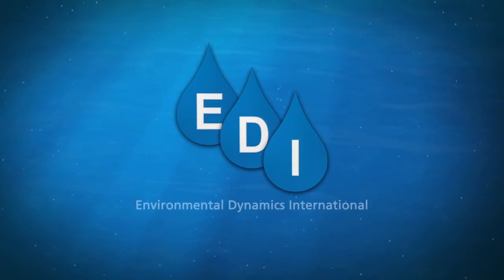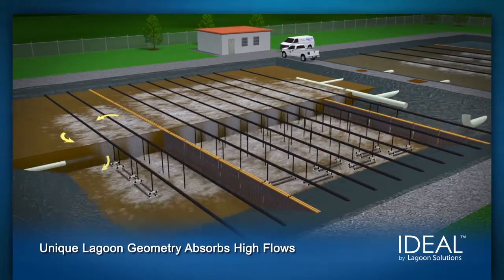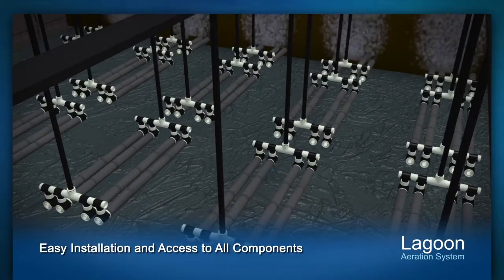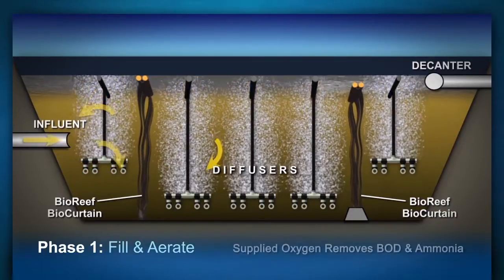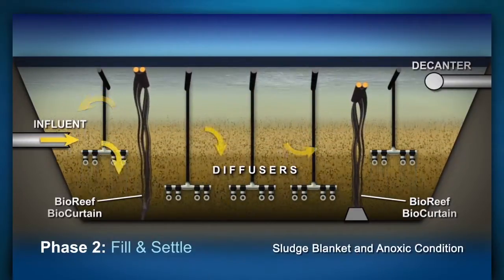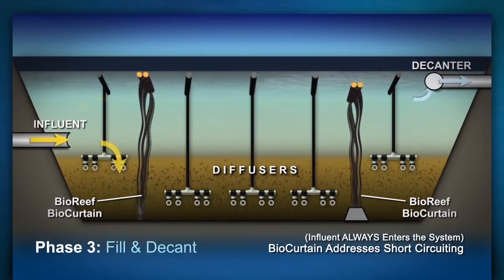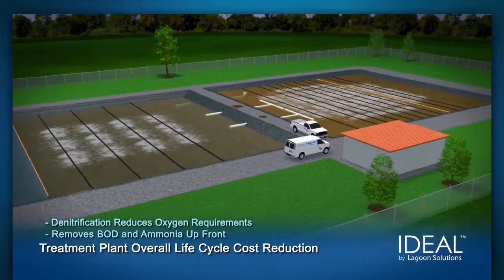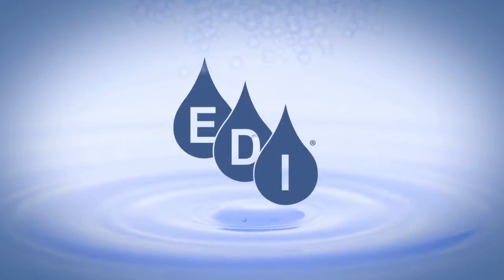IDEAL by Lagoon Solutions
The Intermittently Decanted Extended Aeration Lagoon, or IDEAL, consists of an EDI floating lateral aeration system with Magnum fine bubble diffusers, two chains of BioReef BioCurtain, a static decanter with flow control valves, an overflow pipe with Storm Mode™, process controls, and a blower package. The simple operation of the IDEAL provides easy, cost-effective operation while the sophistication of the design provides high levels of BOD, TSS and ammonia removal. The process requires no active sludge management and extremely high flow events present no operational problem or concern from washout of the reactor. The IDEAL also provides up to 66% total nitrogen as part of the basic package, which means the owner is already prepared for future increases in nitrate or nitrogen requirements. The unique ability of the IDEAL to​ provide front-of-plant treatment provides several benefits over other lagoon-based technologies.